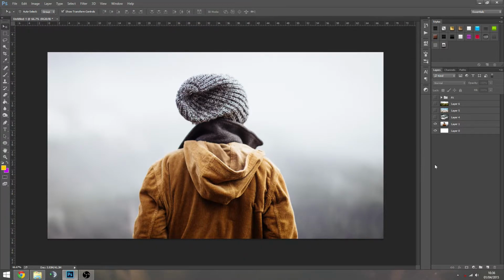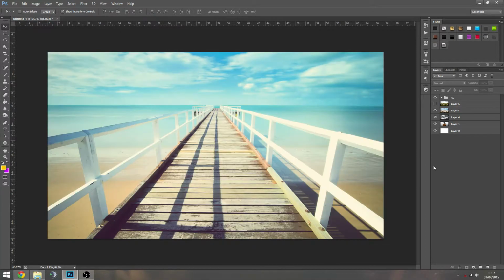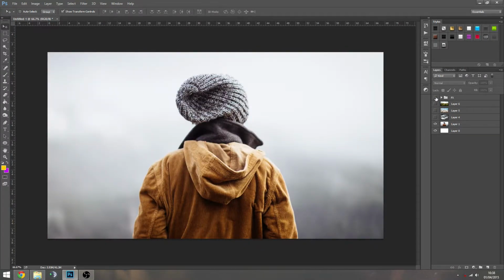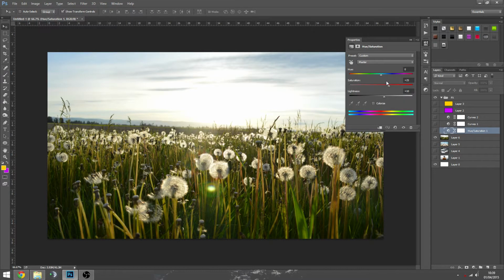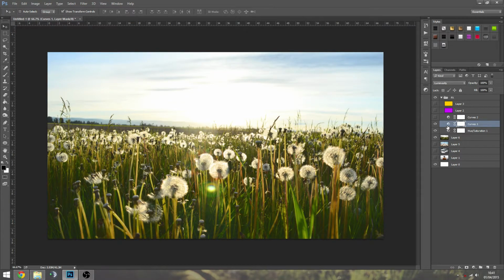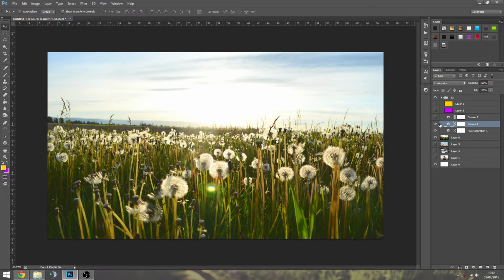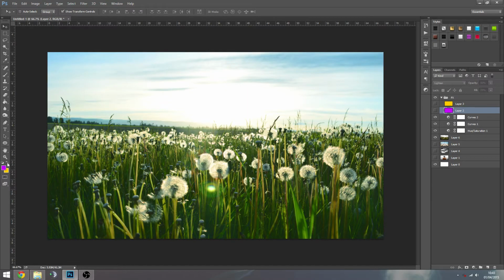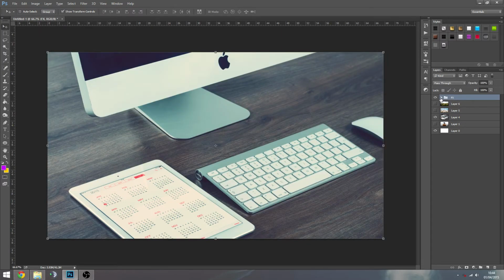Photoshop Tutorial - Photo Effects #1 (Summer Fashion Edit)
In this series you will learn some simple tips and tricks to create stunning photo effects for your images.

This is a edit of a tutorial I watched that was showing how to create the "Summer Fashion" effect, hope you learn some new techniques. :)

(Forgot to say in the video) Images used are

Hope you enjoy, Peace!